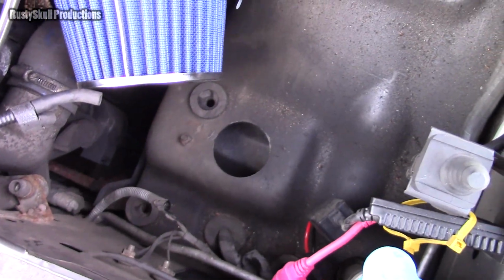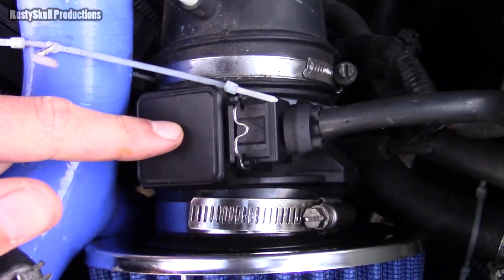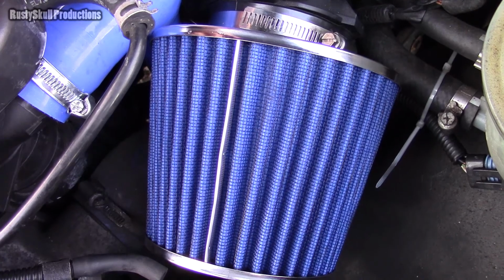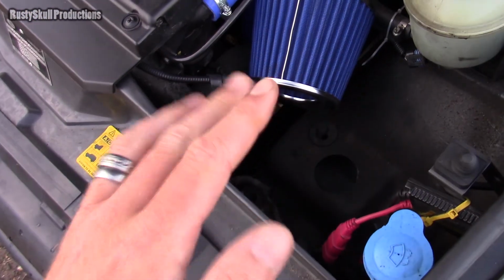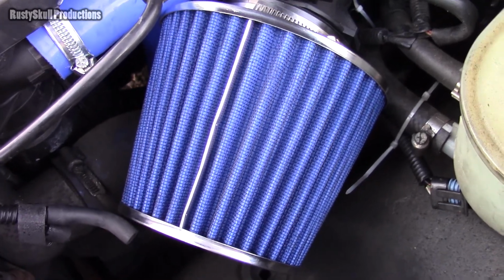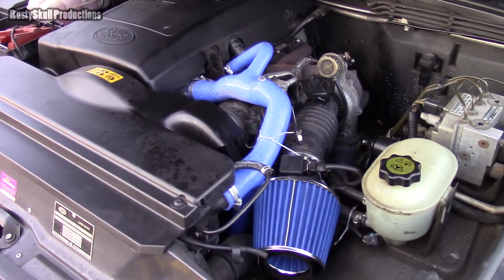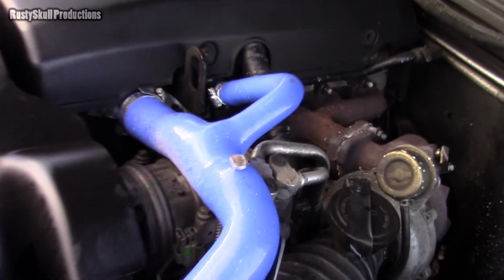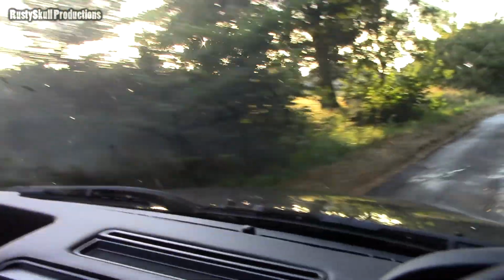Discovery TD5 What Air Filter? - RustySkull Productions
I've been playing around with air filters, this is what I've found so far!!

Rusty's Amazon Wish List